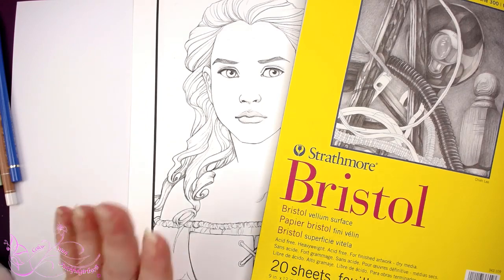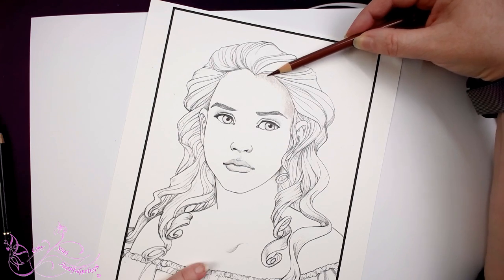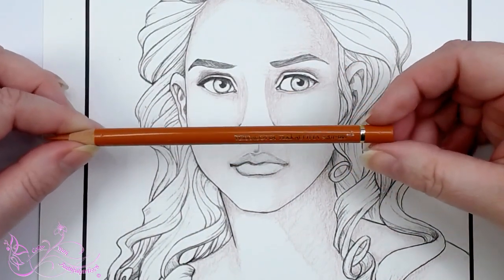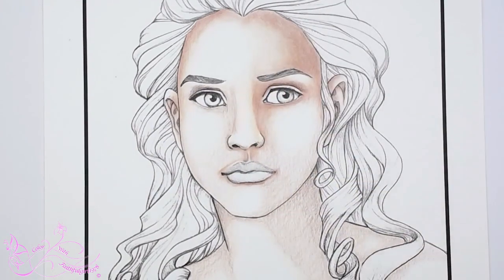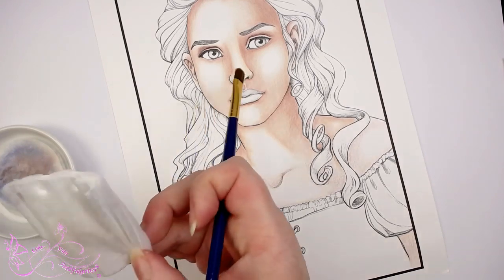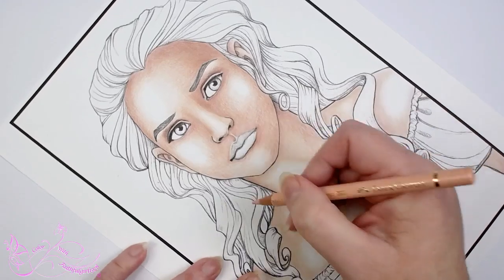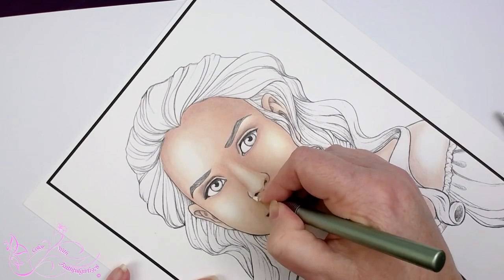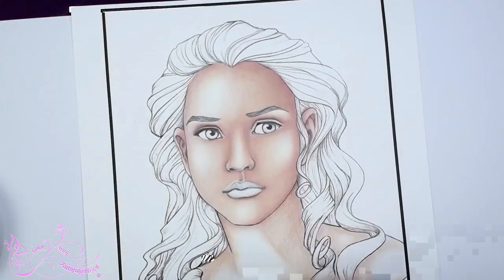POLYCHROMOS SKIN | LIVE CURLY LOCKS DAWN DAVIDSON WEEK 1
LIVE POLYCHROMOS COLOR ALONG CURLY LOCKS DAWN DAVIDSON ART

WHEN?

The image will only be available till the end of September 2019 FREE so please make sure you have it before that time. IT IS AVAILABLE TO PURCHASE IN THE ETSY SHOP AFTER THAT TIME

WHERE TO GET THE IMAGE?
FREEBIE FOR THIS EVENT CURLY LOCKS

COLOR LISTS
WEEK 1

ARTIST INFO?
Big thank you to DAWN DAVIDSON if you would like to purchase more of her amazing images check out her Social Media Links and shop

Postal
Victoria 3805
Australia

*Copic markers
*Luminance 6901 color Pencil 001
*Faber Castell Polychromos
*Prismacolor
*Uni-Ball Gel Impact UM-153 White
*Caran D'Ache Full Blender
*Neenah Classic Crest Solar white 80lb